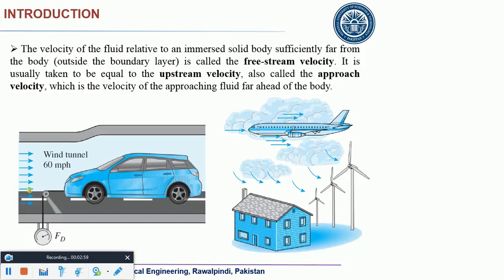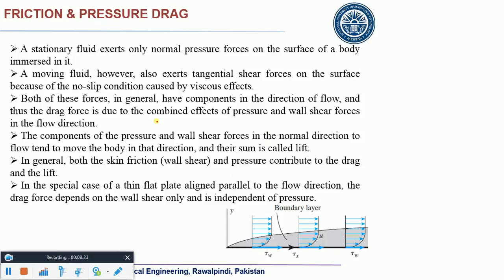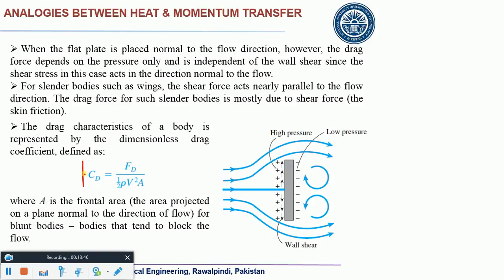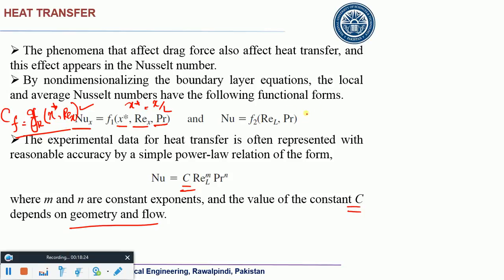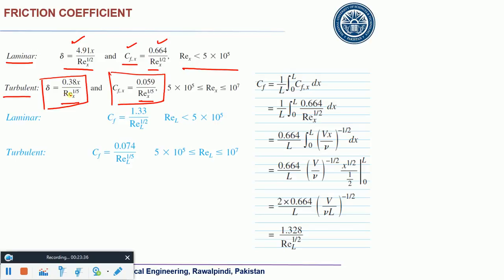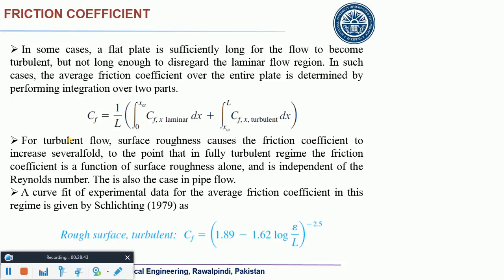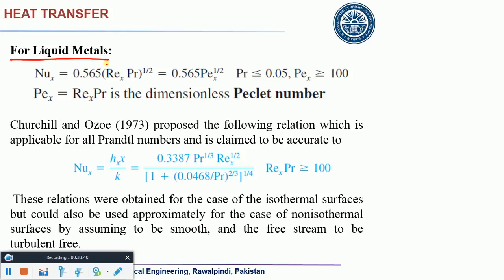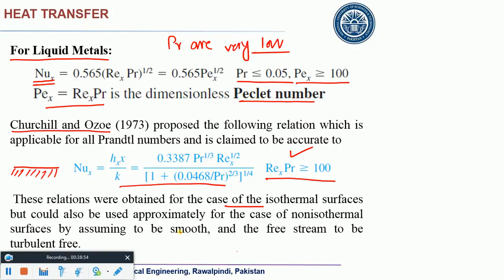ME 330 Heat & Mass Transfer Lecture 18